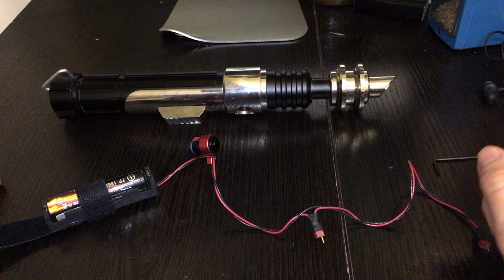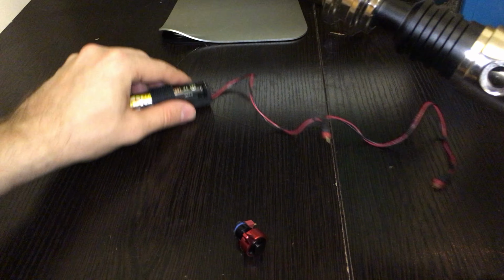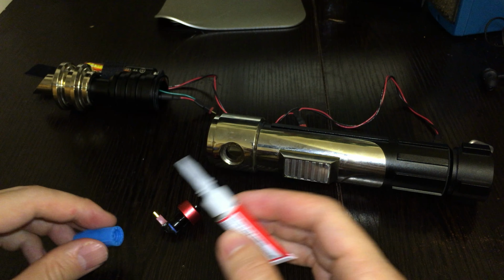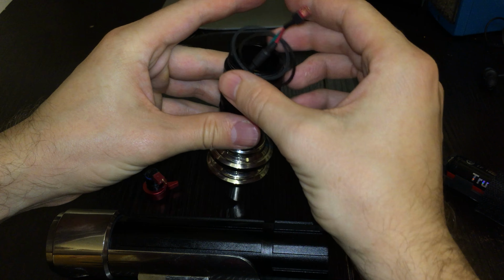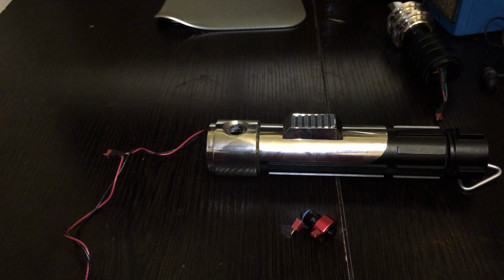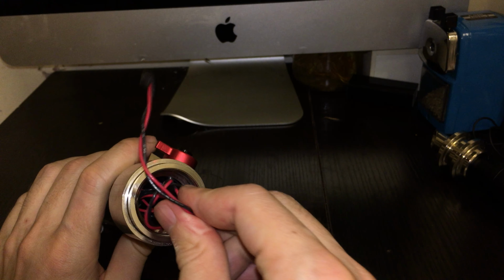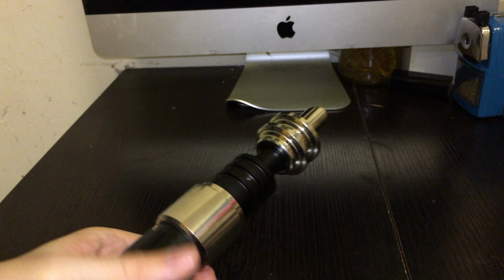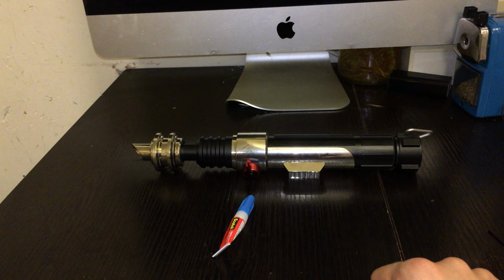Saberforge warrior tier and save a lot $$